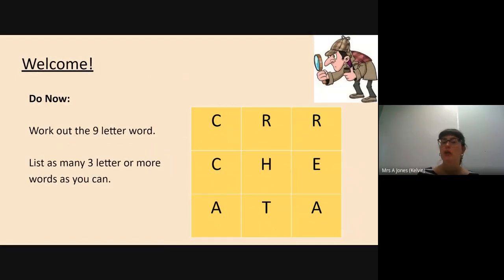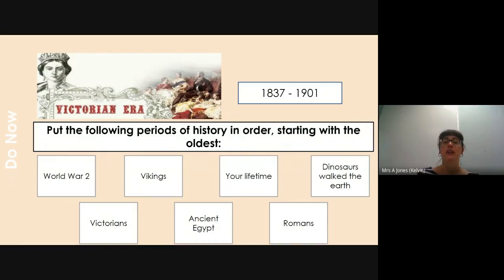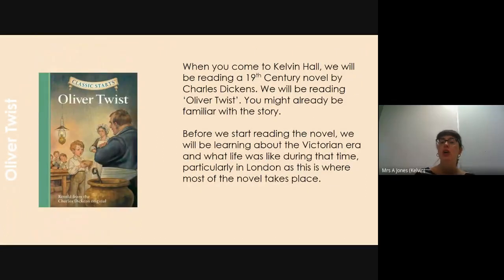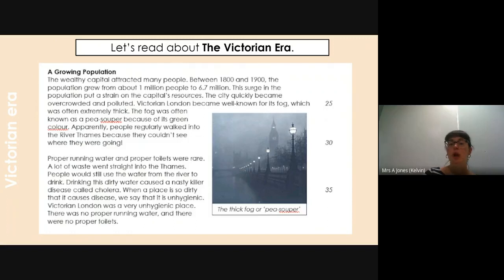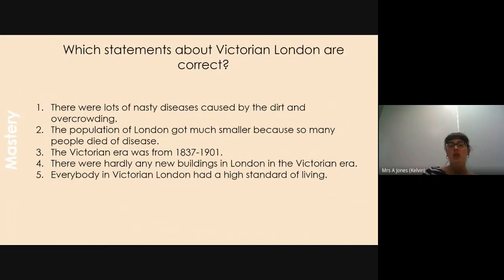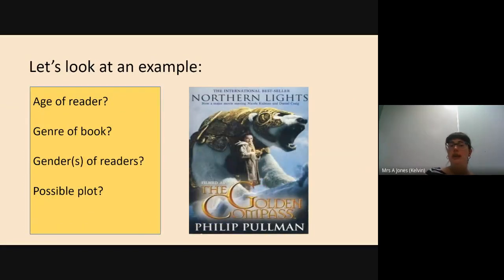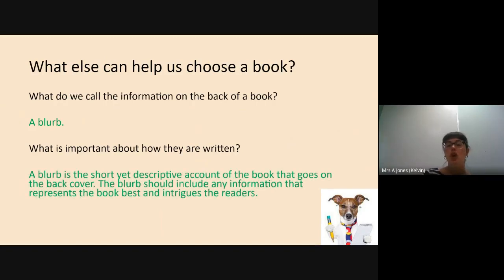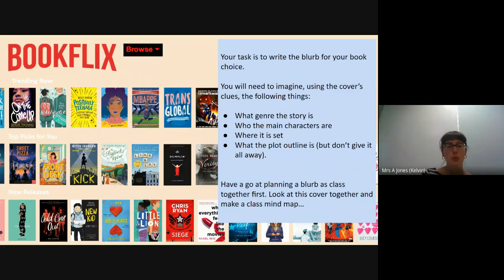08. English Reading - Mrs. Jones